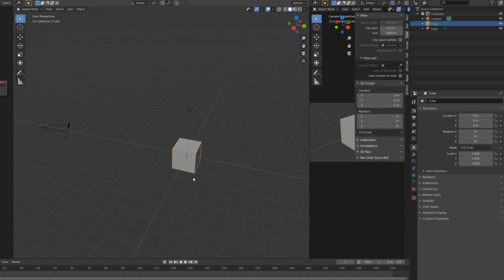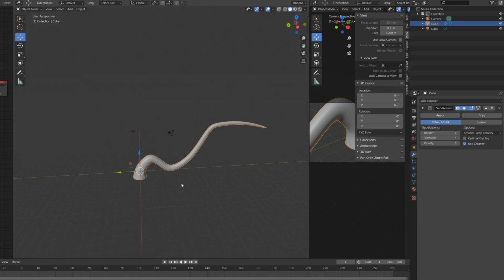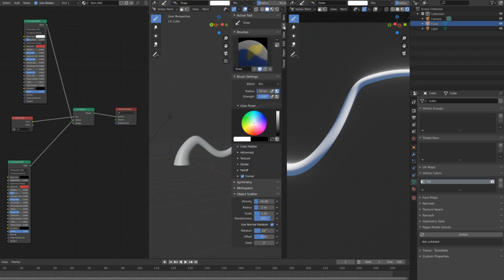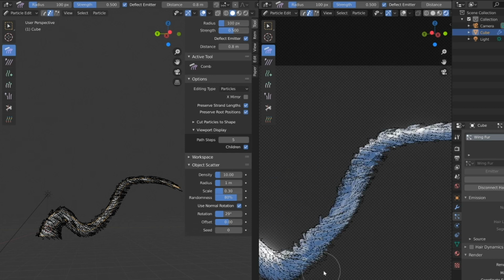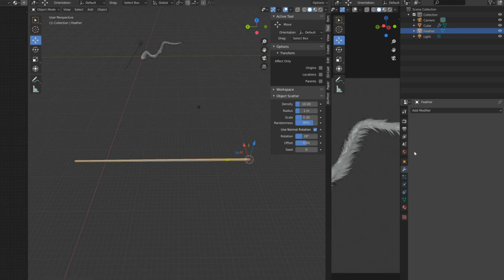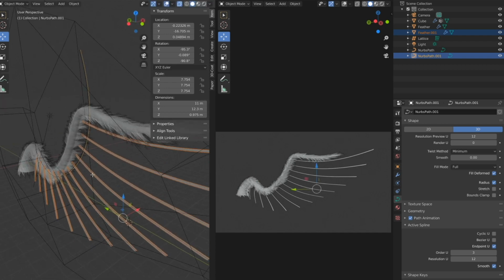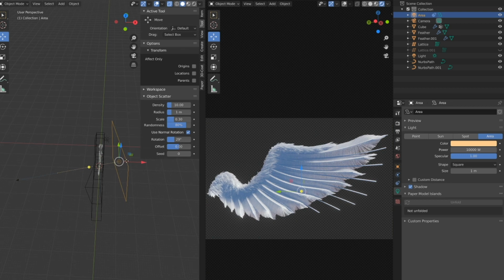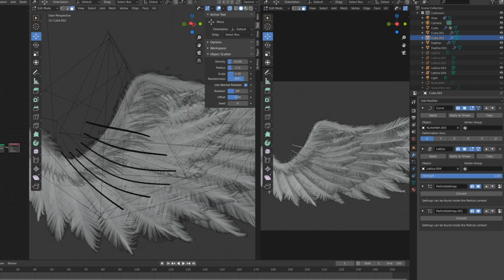How I do the wings in my artwork! [Blender Tutorial]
Ever wondered how you can create the big feathery wings that I have in my artwork? In this tutorial video I'll be showing you what I do to make them, and how I create the materials for them.